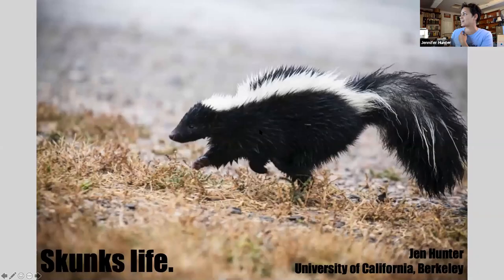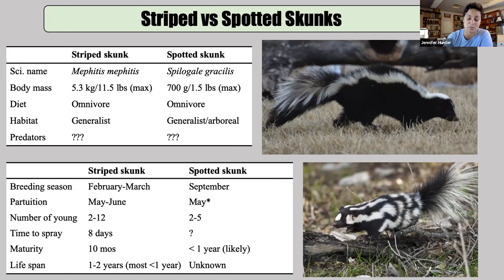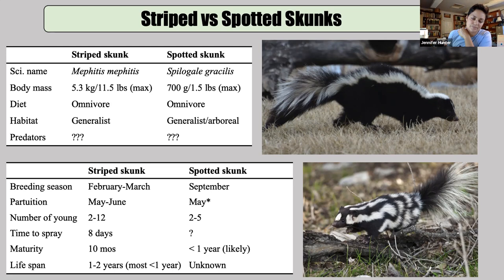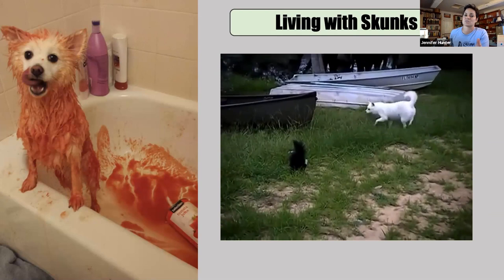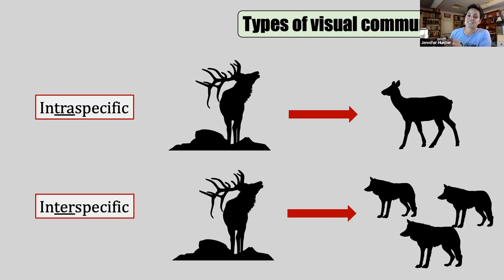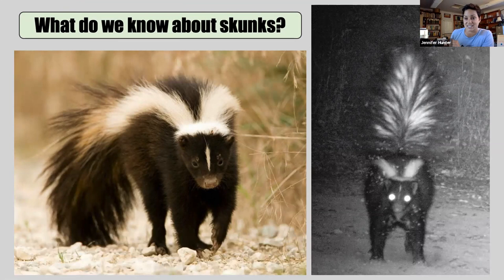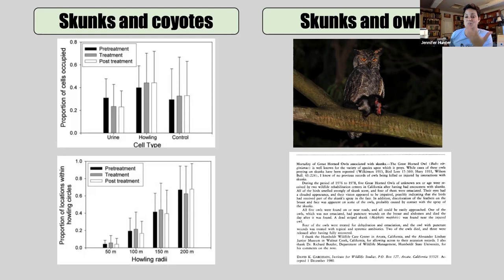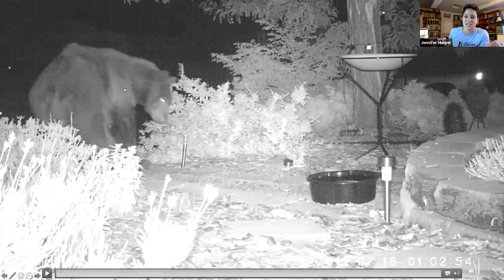Skunk Ecology Talk: Defense Against Predation with Dr. Jen Hunter (6/3/2021)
Skunks have so much more to offer than just a smelly spray! One of our favorite foragers on the Santa Lucia Preserve, skunks are also known to unearth and destroy yellow jacket nests from the ground and have been documented chasing predators many times their size – even mountain lions!

Dr. Hunter is currently the director of the Hastings Natural History Reservation, a biological field station of the University of California, Berkeley. Hastings is one of the oldest field stations in the world, operating since 1937 on 2,500 acres in the Santa Lucia mountain range. Dr. Hunter has a BS in Wildlife Science from the University of Washington and a PhD in Ecology from UC Davis.  She has studied dolphins, cheetahs, and lemurs in the wild but her favorite study animal is (by far!) the striped skunk.